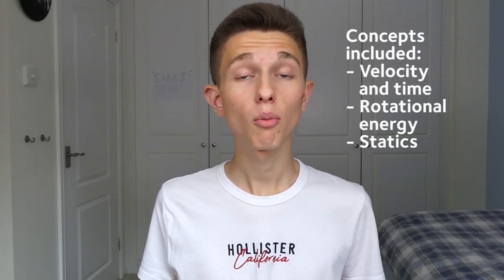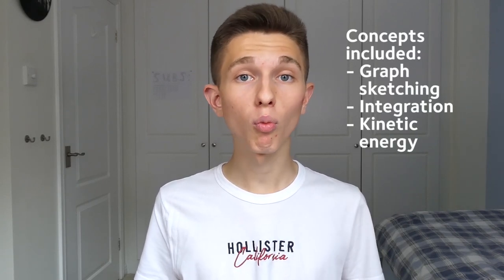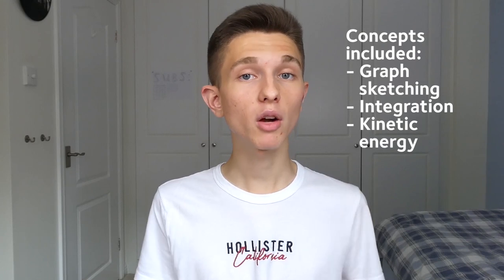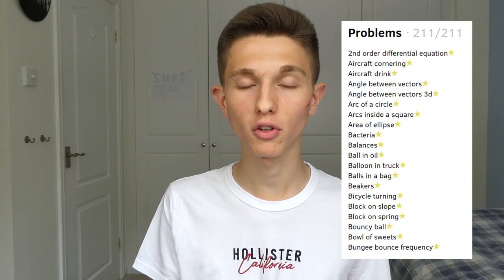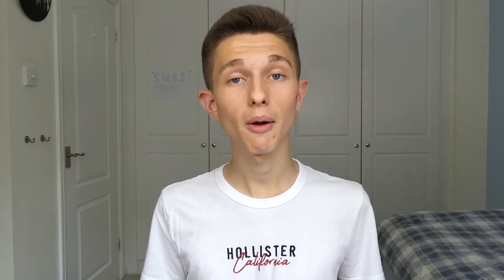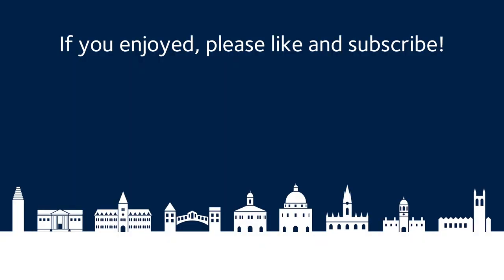OXFORD UNIVERSITY ENGINEERING INTERVIEWS – My Experience and Tips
Oxford interviews are notoriously tricky - let's talk about what the engineering interviews are really like and how you can excel in them!

SECTIONS:
0:00 - Introduction
0:31 - Pre-interview
1:51 - In Oxford
3:12 - Interview day
4:23 - The interview format
5:29 - Practice
7:38 - Tips
8:51 - Conclusion

What editing software do you use? - Premiere Elements 14
What camera do you use? - Panasonic LUMIX TZ90
Where are you going to university? - University College, Oxford to read engineering